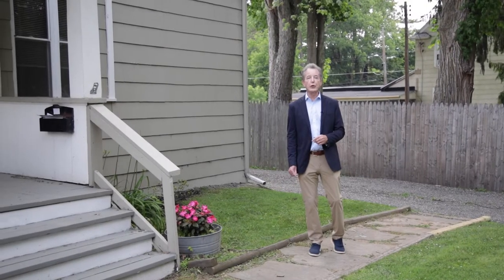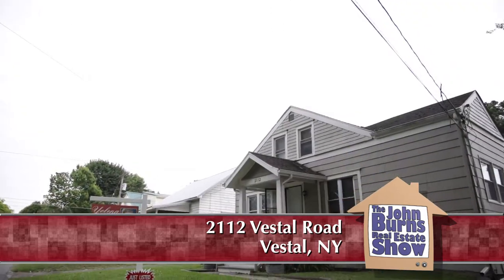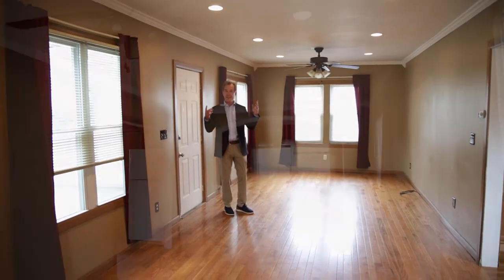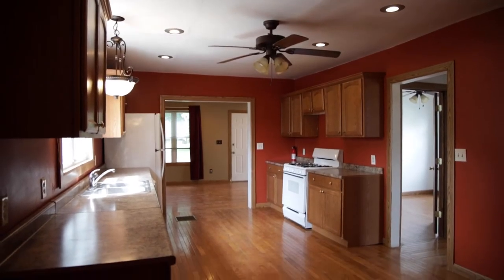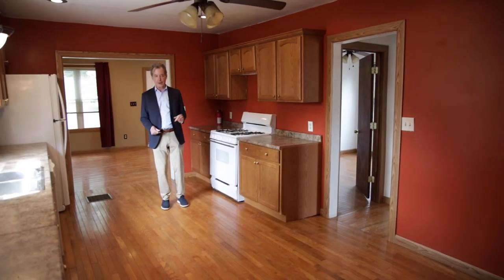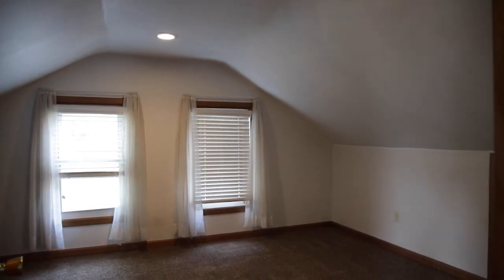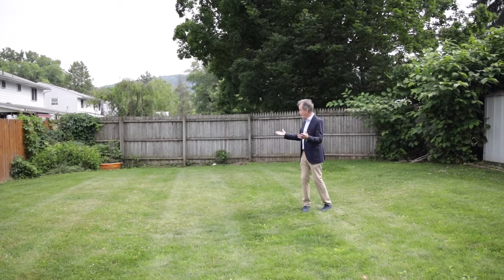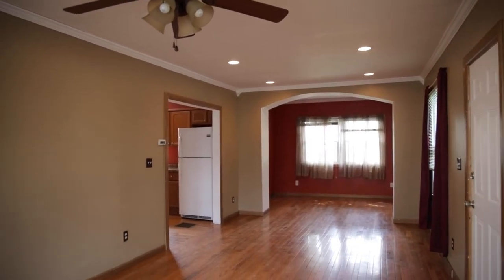2112 Vestal Rd., Vestal, NY - The John Burns Real Estate Show